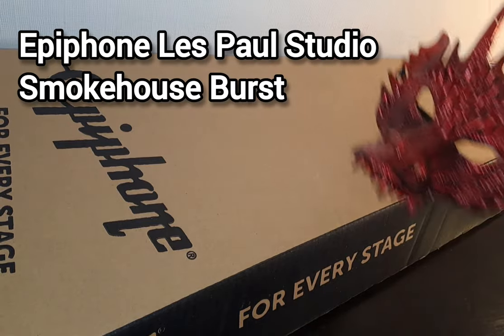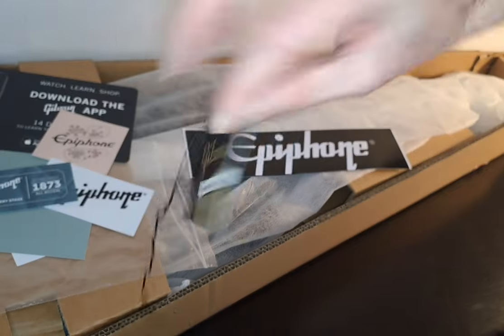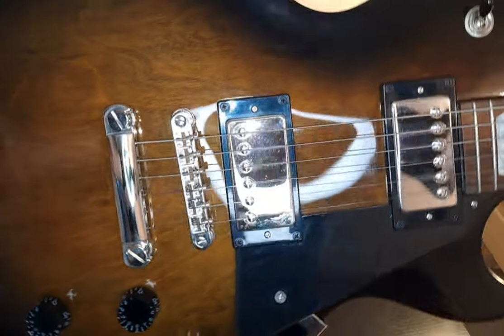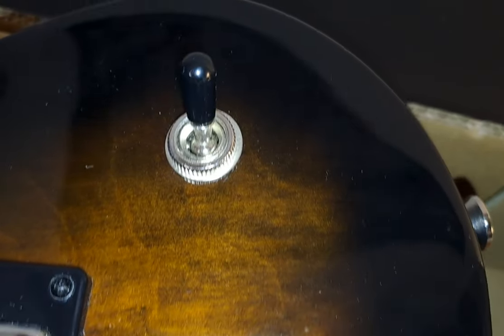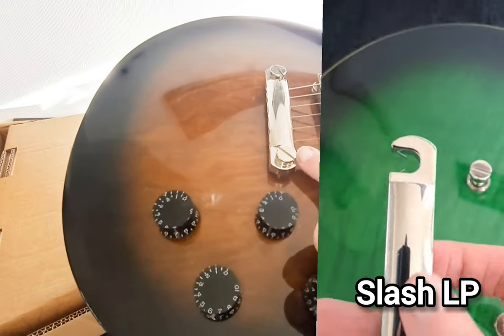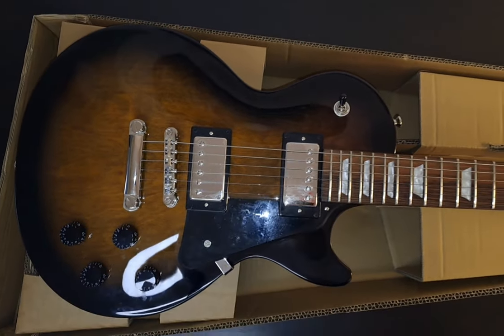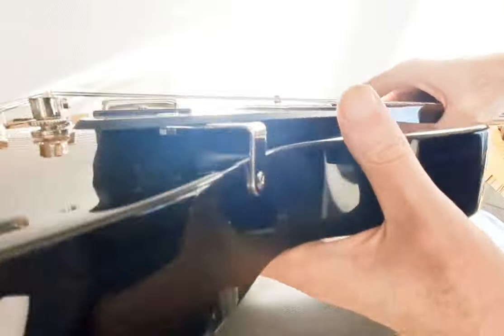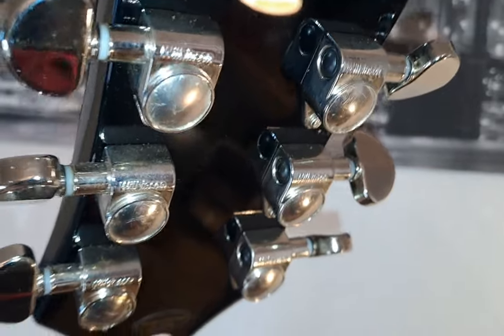Unboxing NEW Epiphone Les Paul Studio & A Shock Discovery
Unboxing and first impressions of the new Epiphone Les Paul Studio in Smokehouse Burst. I wasn't prepared for the shocking discovery at the end...